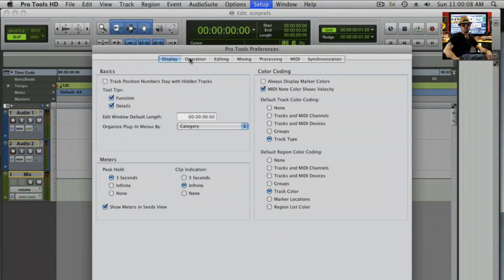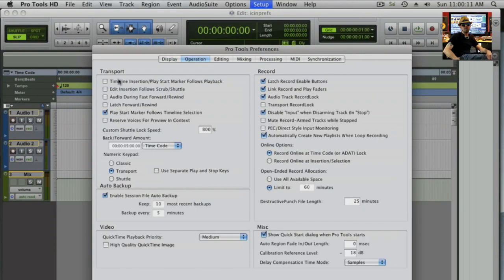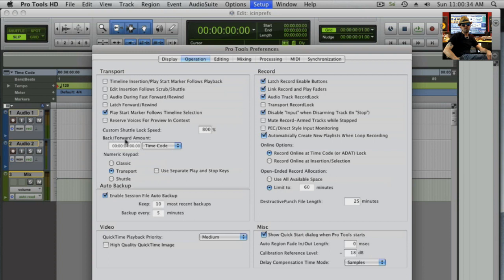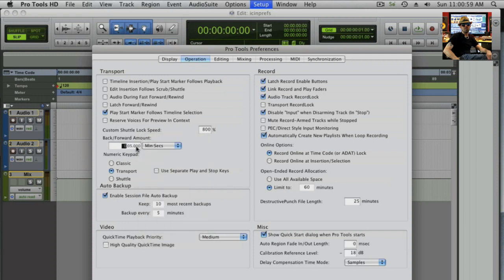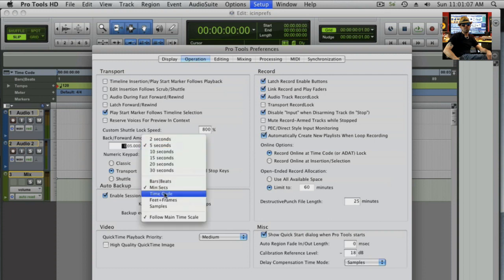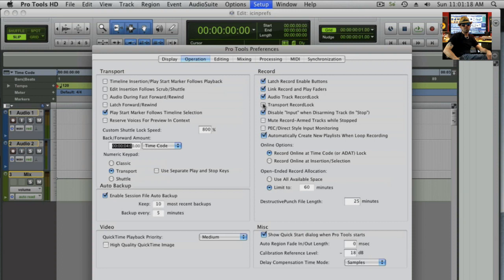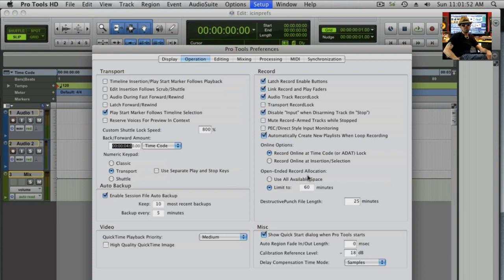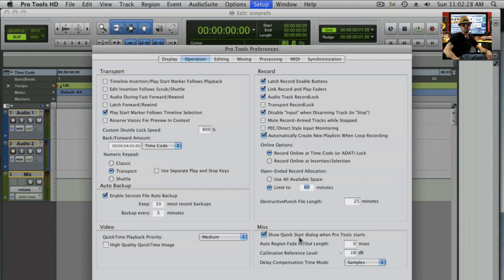Audio Engineer School - How To Use Pro Tools